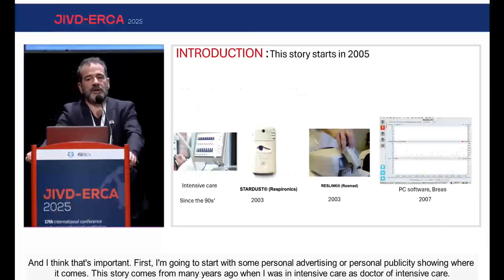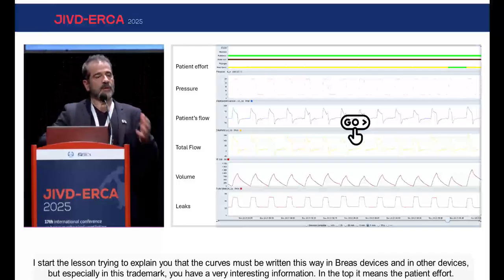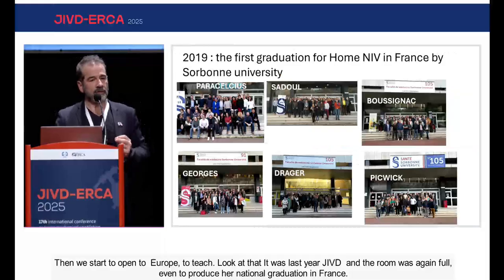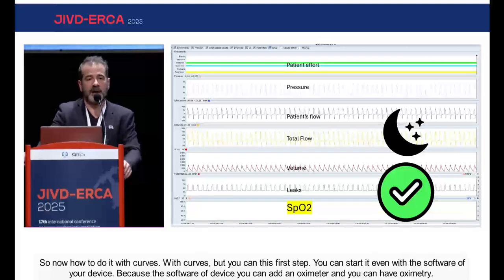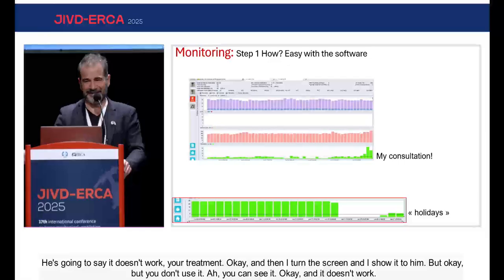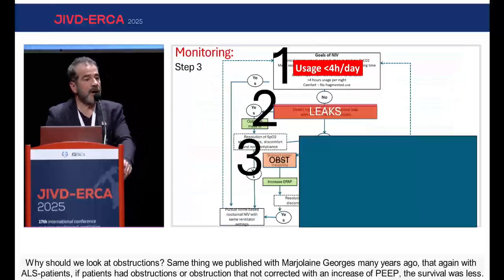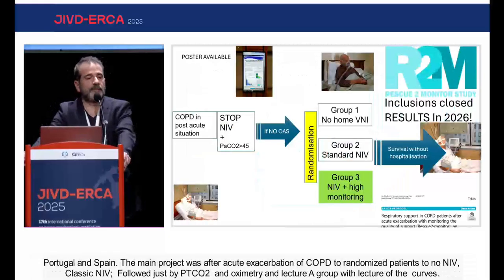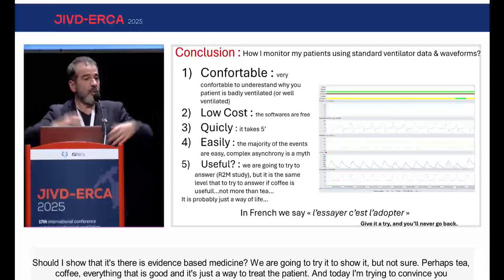How I Monitor My Patient Using Standard Ventilator Data and Waveforms